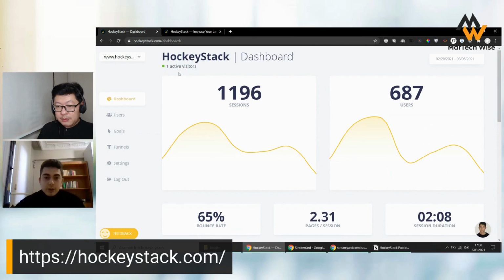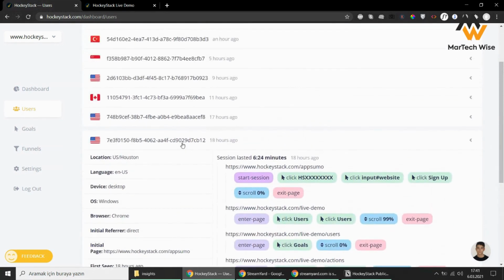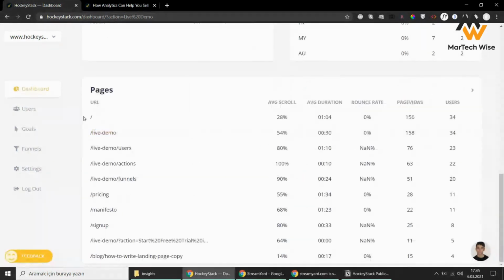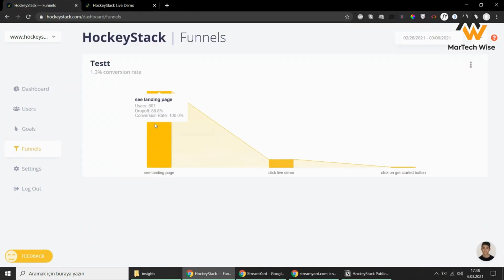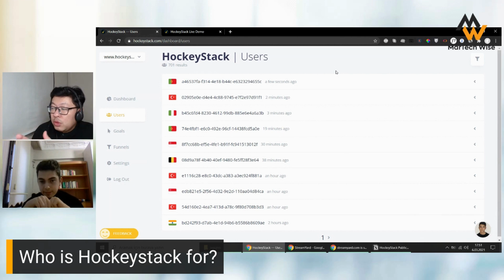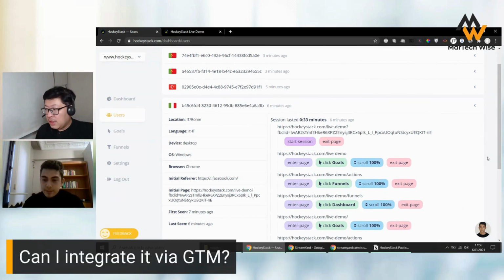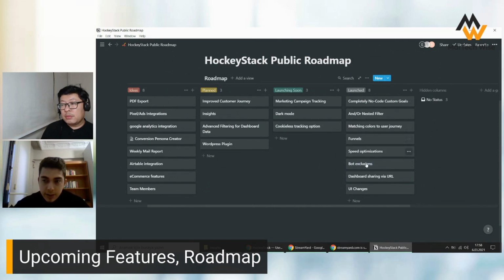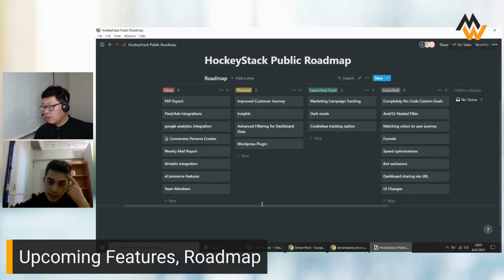Hockeystack Review and Walkthrough With Founder | MarTech Wise Reviews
Join us on this review and walkthrough of Hockeystack with its cofounder Emir Atli